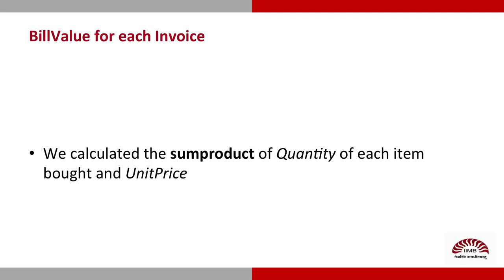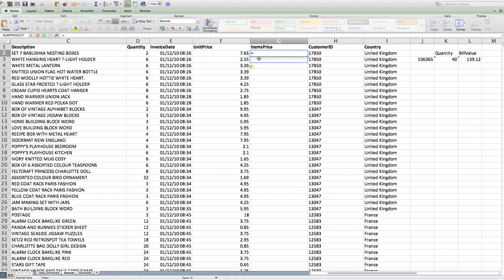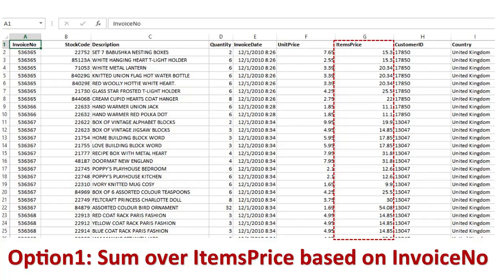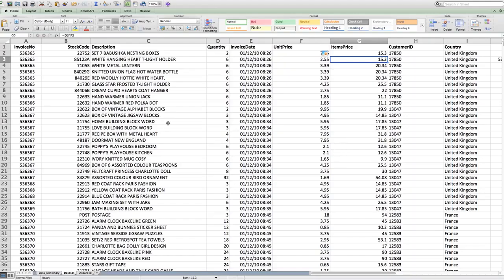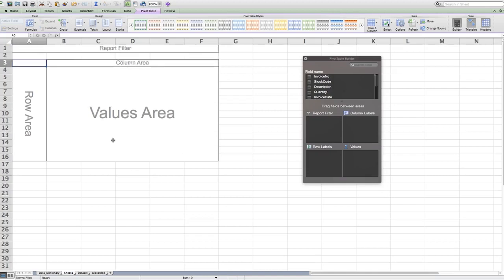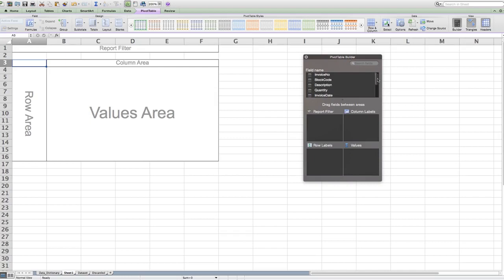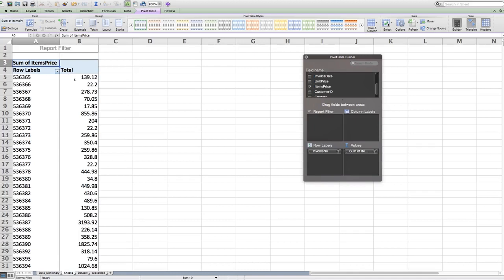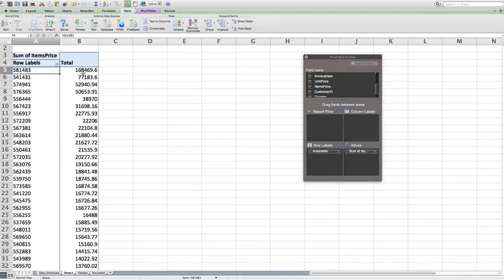Retail Demo : Bill Value 2